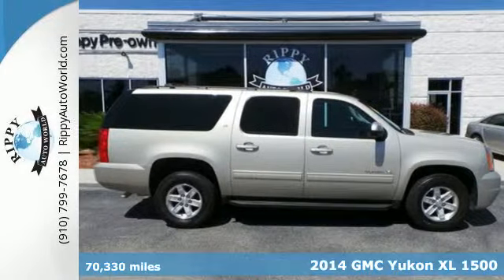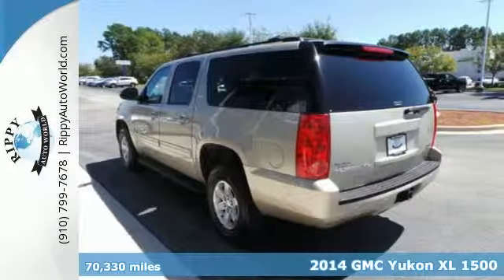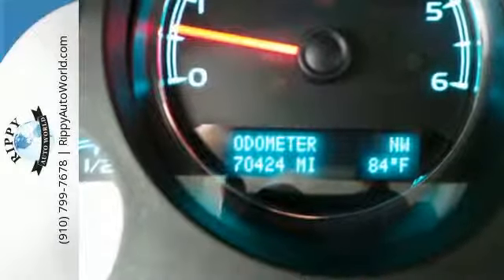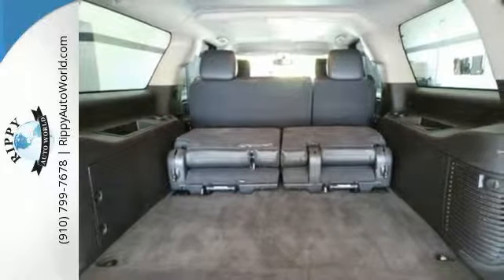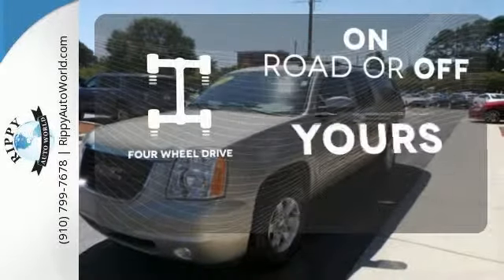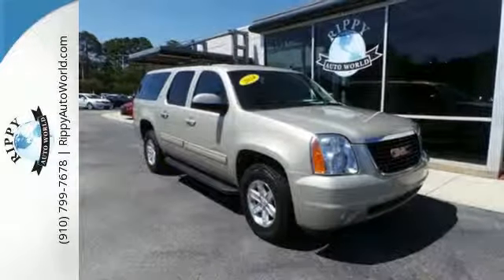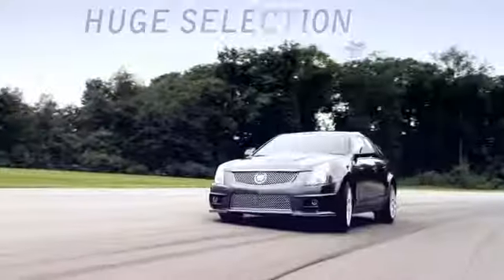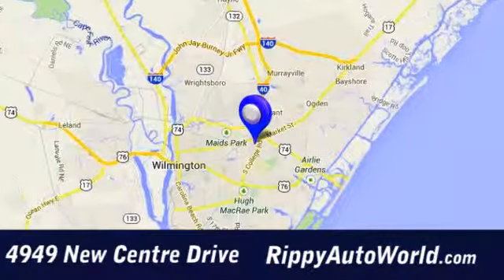Used 2014 GMC Yukon XL 1500 Wilmington NC Jacksonville, NC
Year: 2014
Make: GMC
Model: Yukon XL 1500
Trim: SLT
Engine: 5.3L V8
Transmission: Automatic 6-Speed
Color: Champagne Silver Metallic
Interior: Ebony w/Ultrasoft Leather-Appointed Seat Trim
Mileage: 70330
Stock #: A7457
VIN: 1GKS2KE79ER240160
This Yukon XL is Priced Below Market Average! This Yukon XL is a fantastic value and priced to sell! Plus it includes a ton of great features and you can buy with confidence knowing Rippy Cadillac and Rippy Auto World are PureCars Platinum Dealers and have an A+ Rating from the Better Business Bureau! br br Key Features Include br Remote Engine Start Premium Sound System Leather Seats Heated Front Seats 3rd Row Seating Satellite Radio AM/FM Radio Aux Audio Input Bluetooth Running Boards Non-Smoker Vehicle br br Safety Features Include br Back-up Camera Parking Sensors Parking Assist Parking Distance Control Security System Tire Pressure Monitors Driver's Side Front Airbag Passenger's Side Front Airbag Side Head Curtain Airbag (Front Seats) Side Head Curtain Airbag (Back Seats) Side Airbags br br Specs br 4WD Stability Control ABS Brakes br br Additional Features Include br Leather Steering Wheel Steering Wheel Controls Heated Mirrors Auto Dimming Rearview Mirror Keyless Entry Power Seat Roof Racks Tow Hitch Privacy Glass Fog Lights Automatic Headlights Auto Climate Control Multi-Zone Air Conditioning br br All Vehicles Receive a br 117 Point Inspection Oil Change and Full Detail br br Most vehicles include Rippy's Signature 30 Day/1000 Mile Warranty! Ask your salesman if this Yukon XL qualifies. br br As a family owned business Rippy Cadillac and Rippy Auto World knows the importance of integrity value and friendly customer service. Our sales staff strives for 100% customer satisfaction throughout the vehicle buying process. Feel free to ask any questions you may have about this Yukon XL its warranties options performance and more. br br With great vehicle specials and a huge selection you are sure to find a car you love for a price you can afford. Have credit challenges? Our financing department can work with any credit situation. Our auto loan specialists work with over 25 l

Here at Rippy Auto World Our Sales Staff strives for 100% Customer Satisfaction through out the car buying process. From auto loan financing to the purchase of a quality pre-owned car, truck, van or suv. Whether it's about buying a car, financing, safety, performance, options or warranties. They know their product, and are more than willing to share their expertise with you!
Address:
4949 New Centre Drive